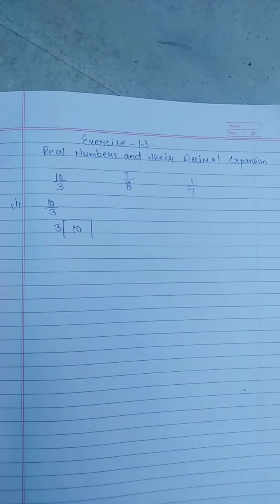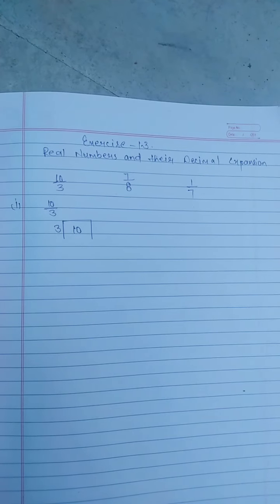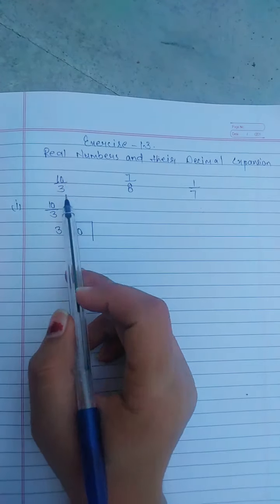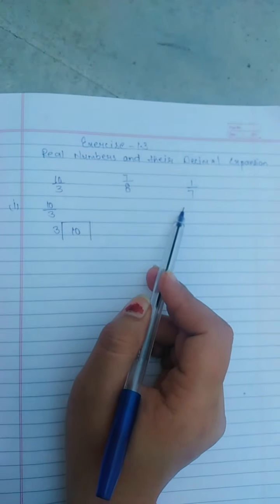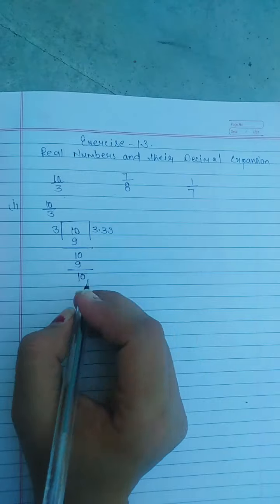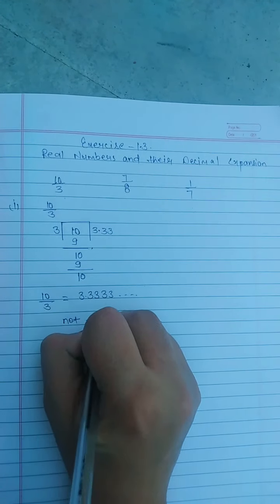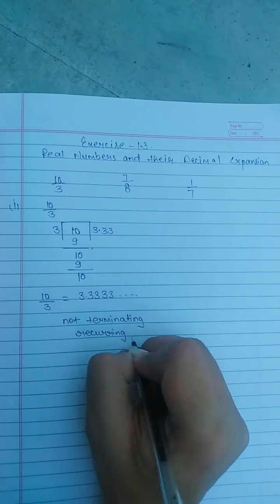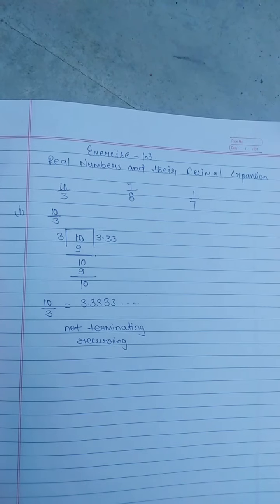Class-9 maths exercise 1.3